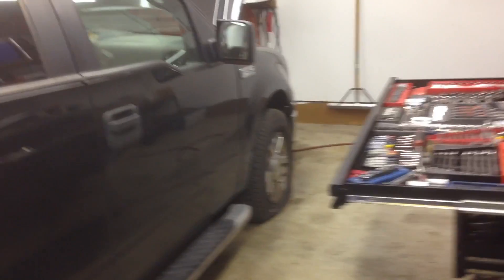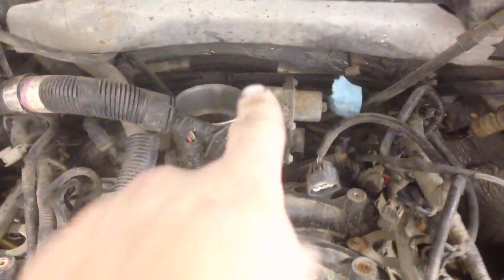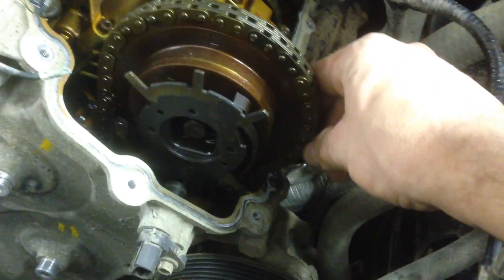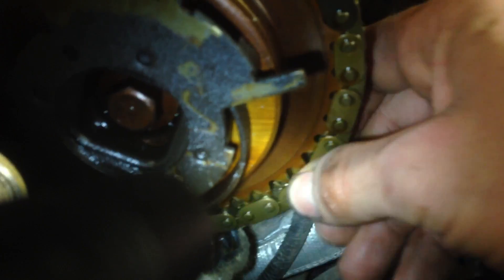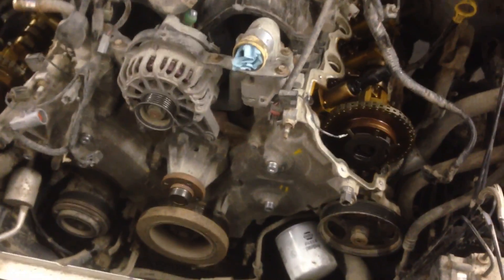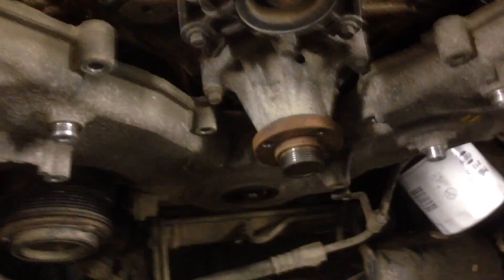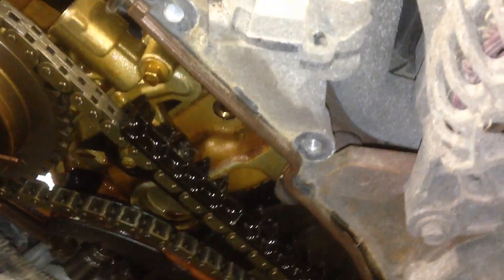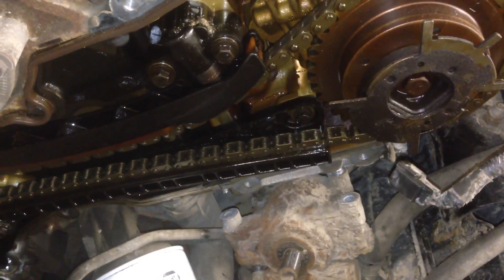Ford 5.4 Triton Engine Rattle Timing Chains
Excessive slack in the timing chain causing noise, check engine light, misfires poor fuel economy, no power, and pinging.